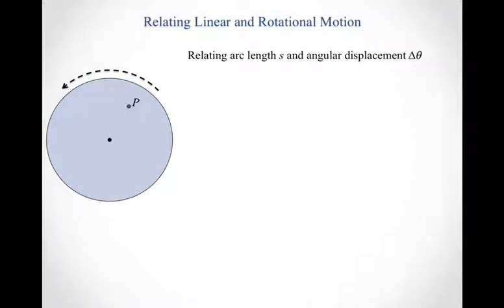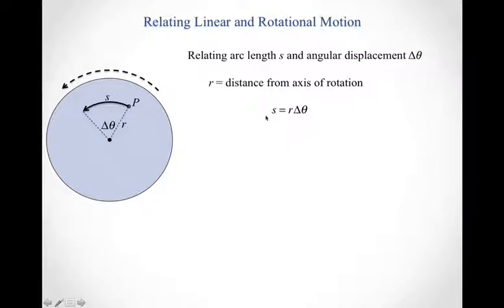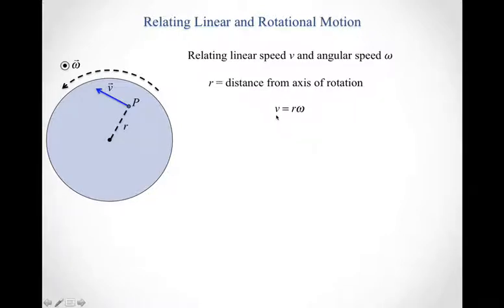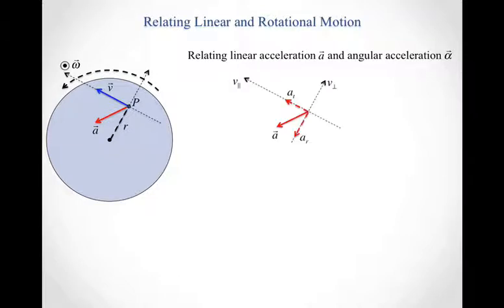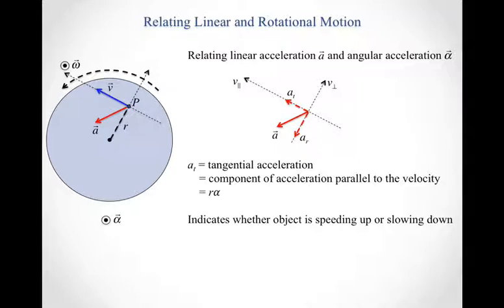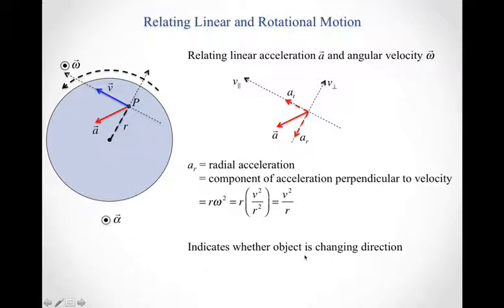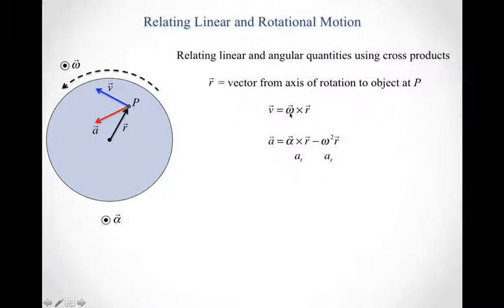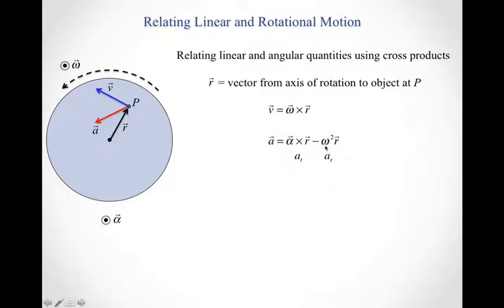Relating Linear and Rotational Motion calc default